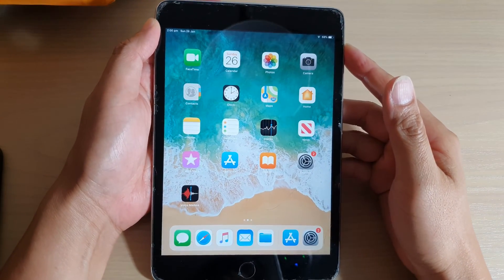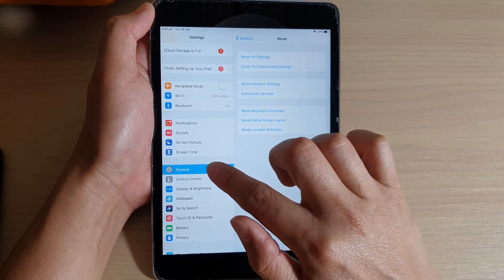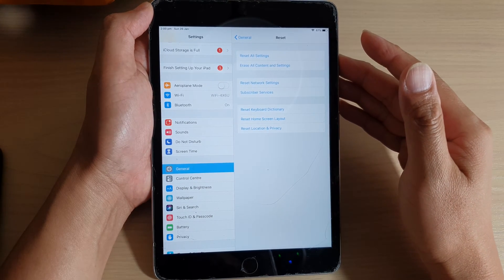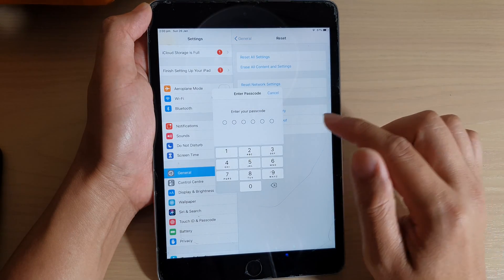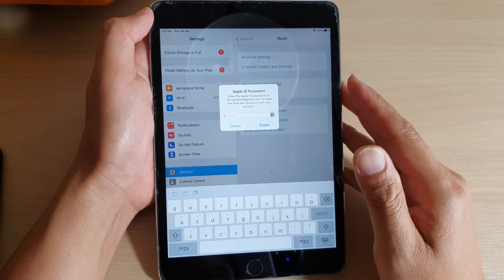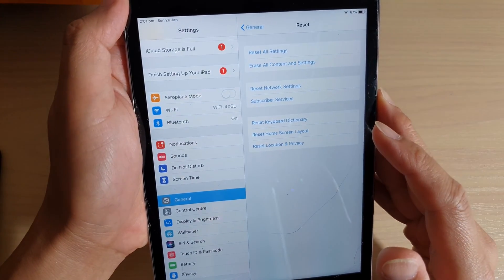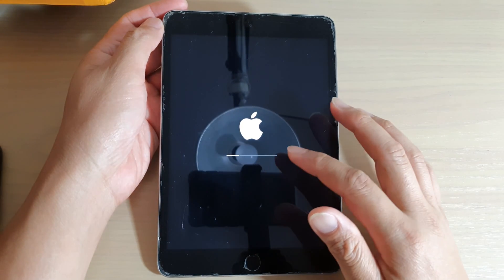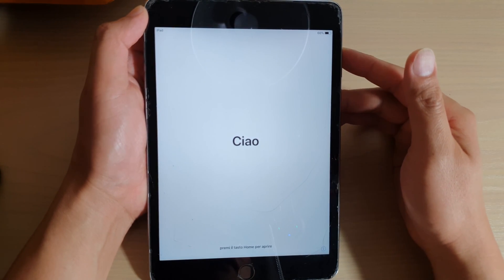iPad Mini 3: How to Hard Reset Back to Factory Default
Learn how you can hard reset iPad Mini 3 Back to factory default and erase all data.

iOS 12.